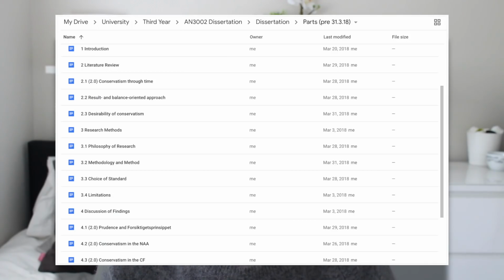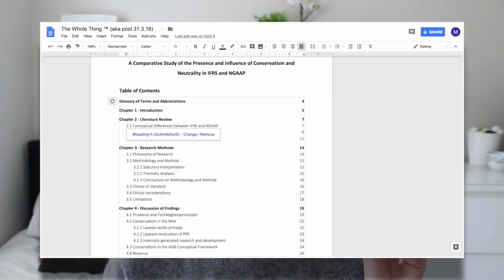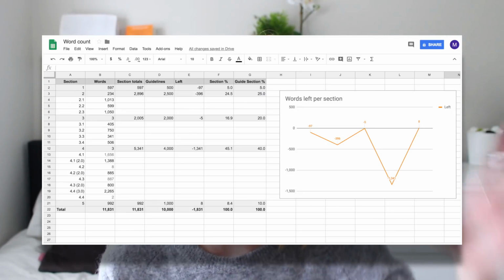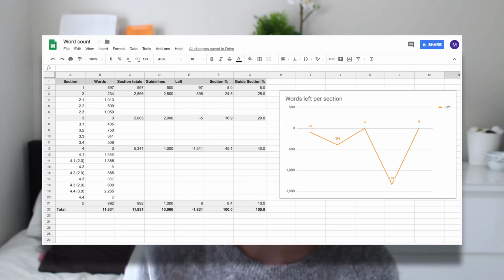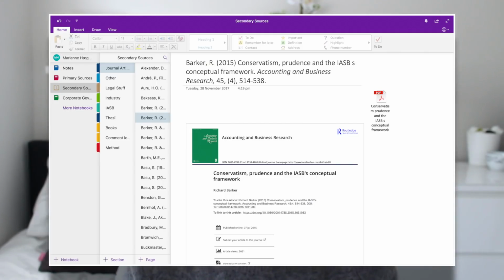How I Organised My Dissertation // MaryPlethora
- The tumblr post on post--grad's tumblr (promo for both her and the post lol enjoy both !!):

MUSIC
- Banana Pancakes - Jack Johnson